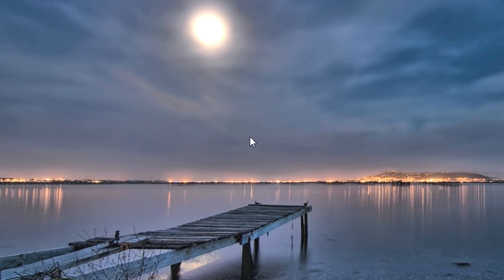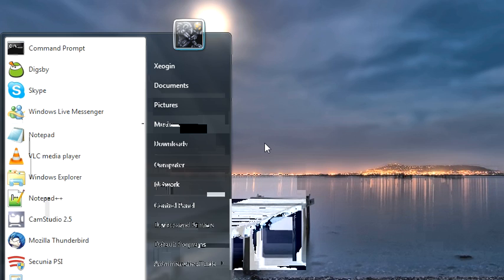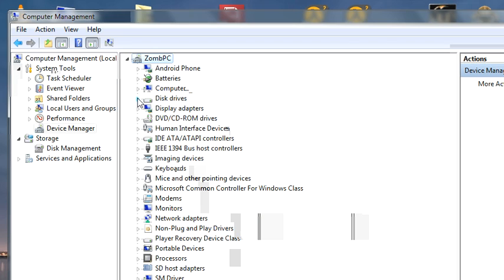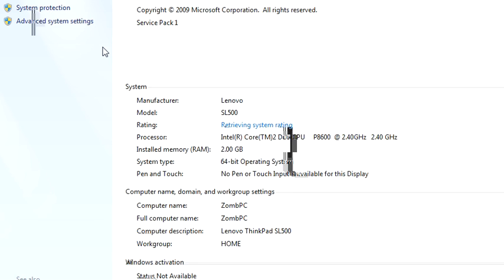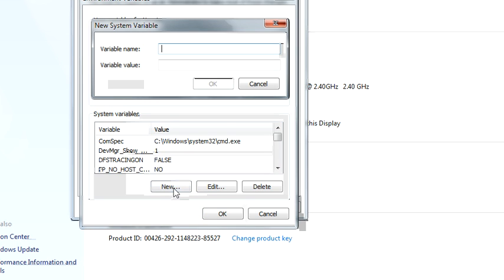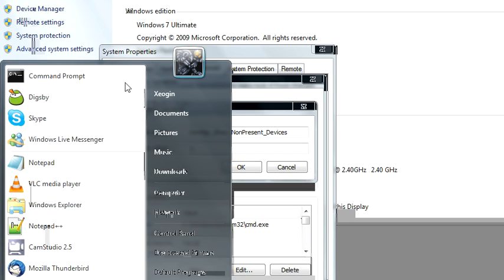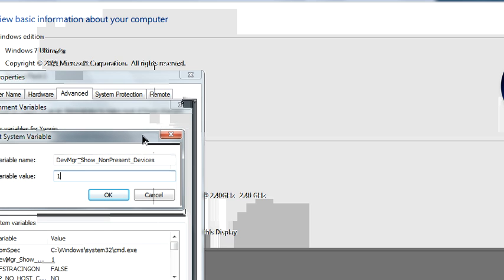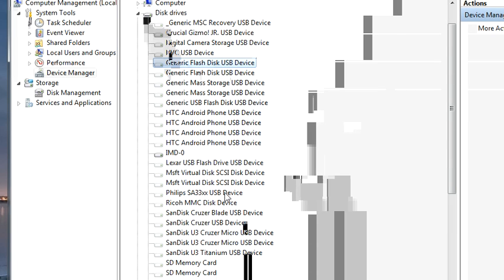Windows Tweaks: Show Unplugged Devices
Showing how to set the Environment Variable "DevMgr_Show_NonPresent_Devices" to 1 so that unplugged devices can be viewed in Device Manager and potentially removed.